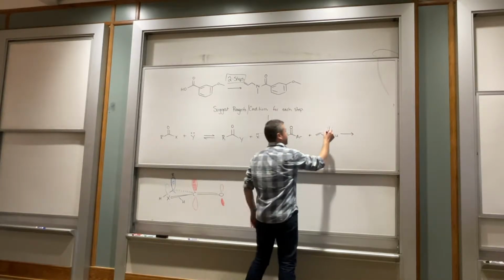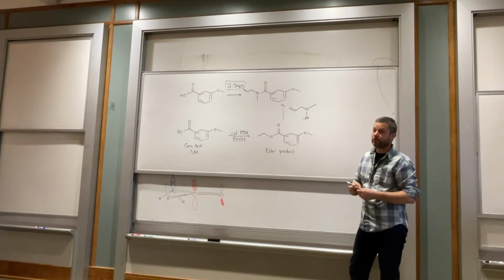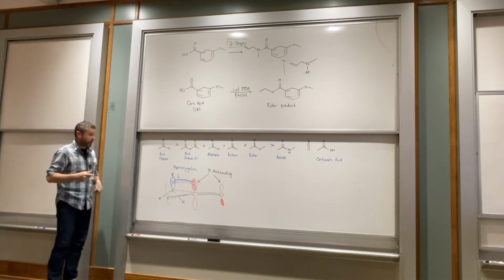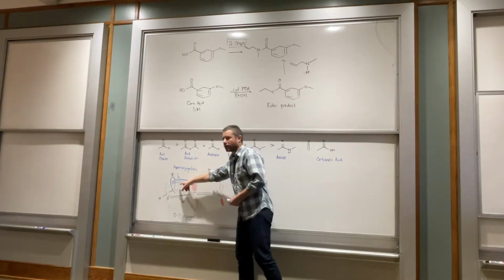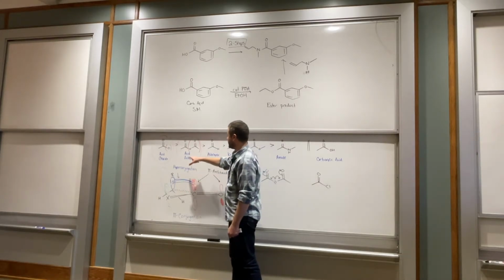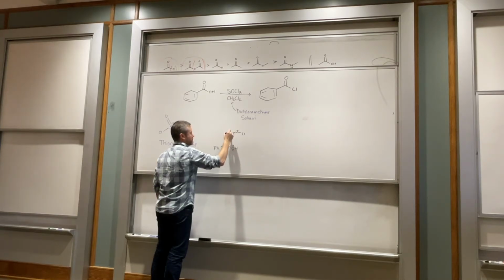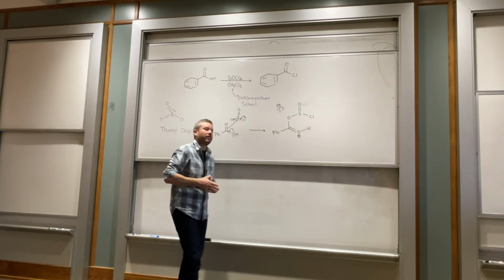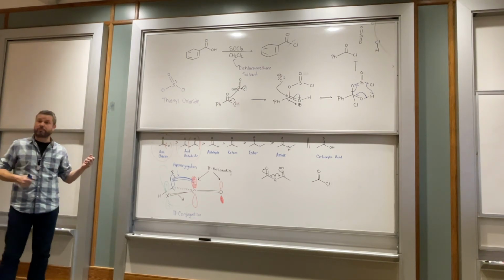Chapter 9 Lecture - November 11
Relative electrophilicity of carbonyl groups
Synthesis of acid chlorides from carboxylic acids